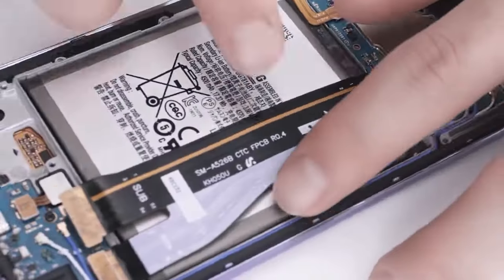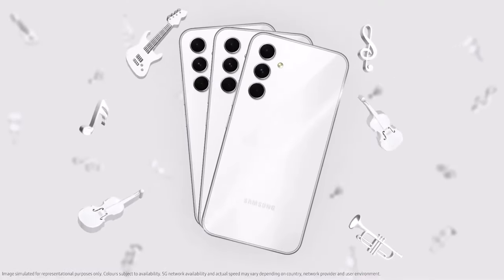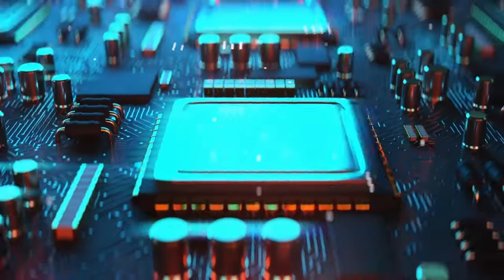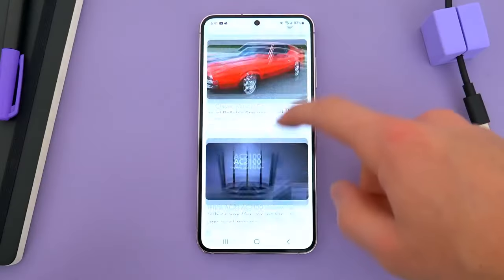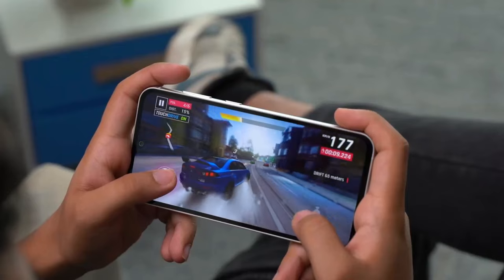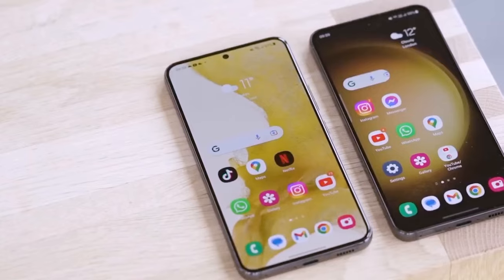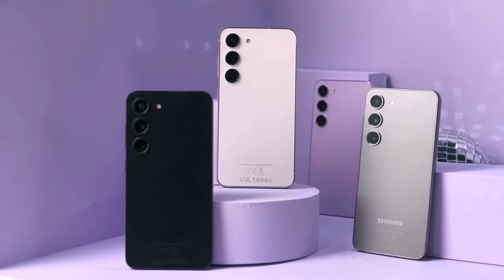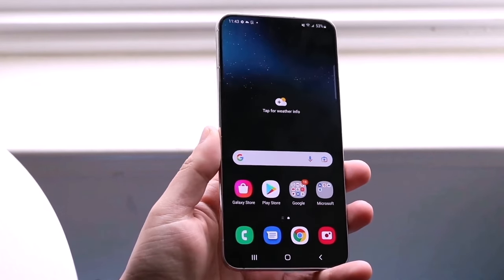Samsung Galaxy S24 FE - FINALLY, IT'S ALL HERE!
Here we have the Specs of the Samsung Galaxy S24 FE (Fan Edition) leaked with the Courtesy of Twitter/X Leakster @theonecid.

PEACE!!